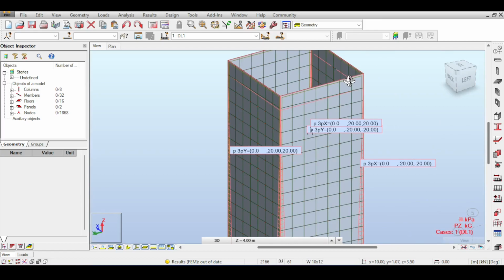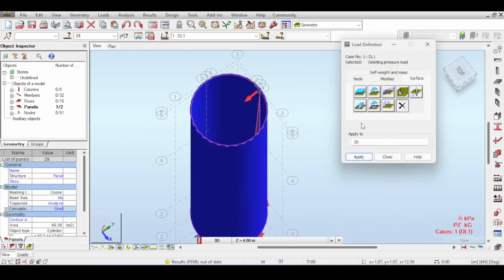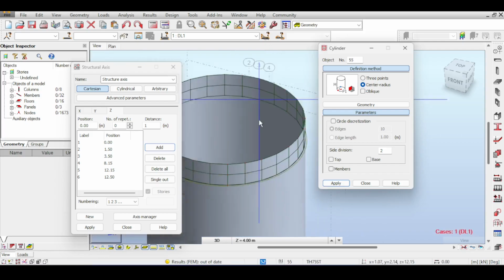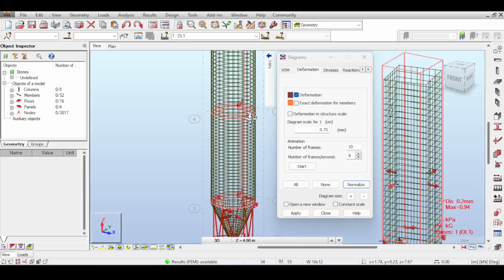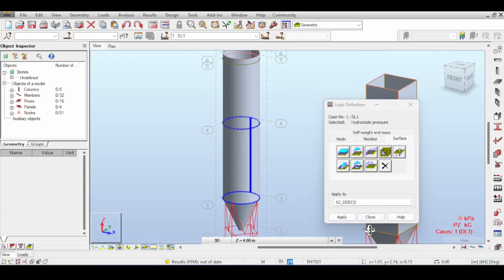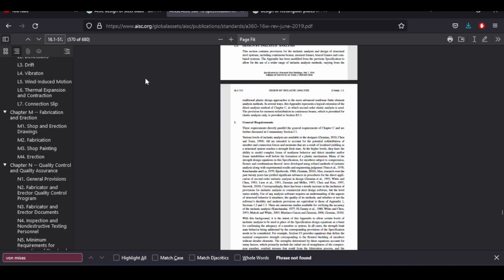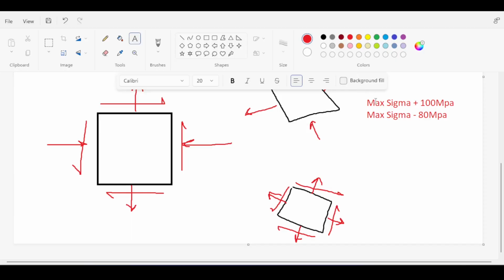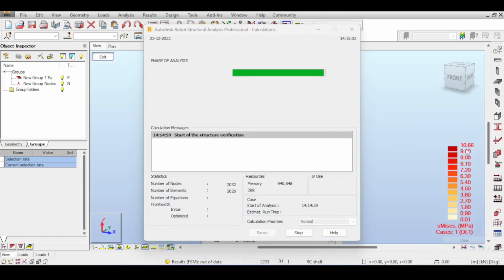Modeling Silos (Circular and Rectangular) in Autodesk Robot | Part 5: Steel Design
In this video, we'll explore the design of reinforced concrete silos in Autodesk Robot. This is the first part of our series on modeling silos, where we cover the design of both circular and rectangular silos.

We'll start by discussing the basics of silo design, including the different types of loads that silos are subjected to and the design codes and standards that govern their design. We'll also cover the importance of proper modeling and analysis in the design process.

Next, we'll dive into the specifics of designing reinforced concrete silos in Autodesk Robot. We'll cover topics such as defining the geometry of the silo, applying loads, and analyzing the structure using finite element analysis.

We'll also cover the design of the silo. We'll provide step-by-step instructions and helpful tips to guide you through the design process, and we'll use real-world examples and case studies to illustrate the concepts and principles discussed.

Whether you're a student, a practicing engineer, or simply interested in the design of reinforced concrete structures, this video will provide you with valuable insights into the design of silos in Autodesk Robot.

Timestamps:
0:00 Introduction
1:07 Quick Explanation of a Prev. Video
4:52 The problem of Loads on Cylinders
7:47 The Plan
11:38 Keep an Eye on The Mesh!!
12:58 Implementation of the Plan
21:29 Loads
24:51 Nice Trick for Linearly Increasing Load
31:46 Hopper Loads
32:37 Possible Error? (No)
36:06 Running Analysis and Results
36:53 Puzzled by low deflection??
39:19 Design Part
43:47 Stress Analysis (High Level Stuff)
46:53 The Von Mises Stress
49:47 Shout out to Prof. Udo Nackenhorst, IBNM LUH
50:02 Von Mises Cont'd
51:25 Design Check of Plate
53:11 Modifying the Layer of Stress Results
54:58 Practical Thinking
58:01 Outro